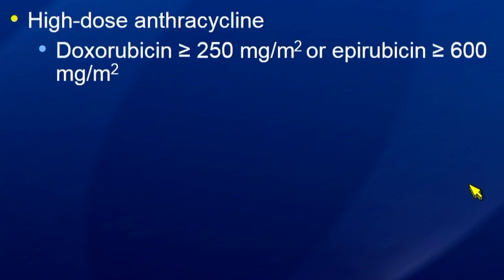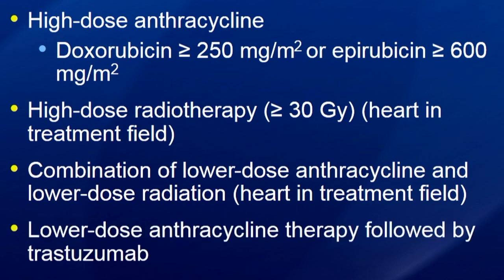Diagnosis and Management of Chemotherapy Cardiotoxicity by Carolyn M. Larsen, MD | Preview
Check out this preview of Carolyn M. Larsen, MD’s informative medical talk about Diagnosis and Management of Chemotherapy Cardiotoxicity. You can view the full video and many others like this by being a subscriber. Learn from the world's best doctors, online with GIBLIB!